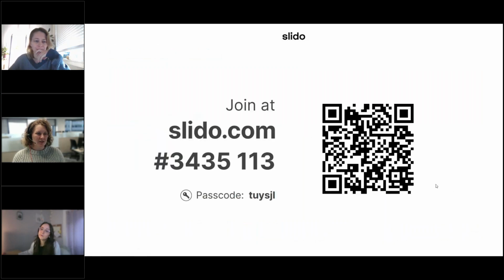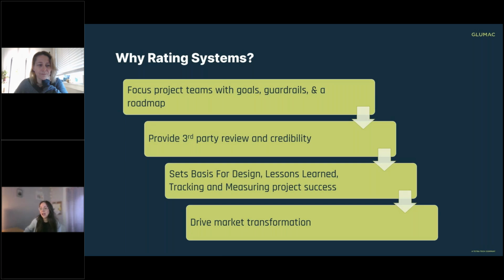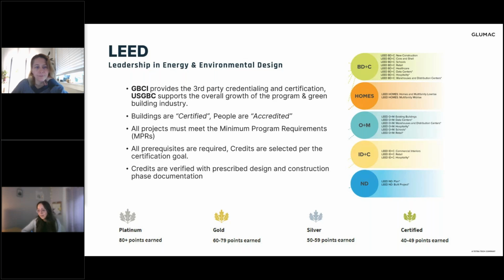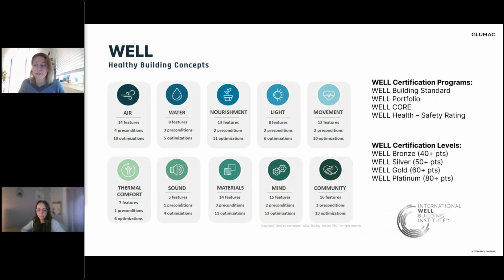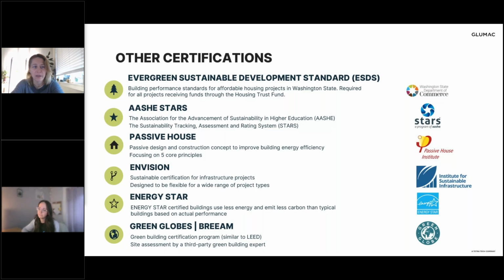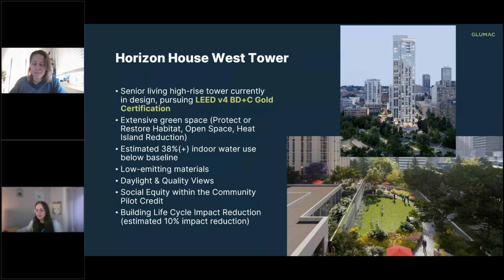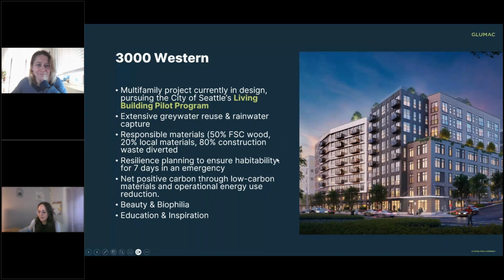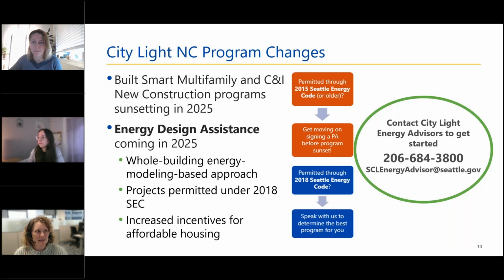Building Rating Systems: The Certifications Shaping Our Built Environment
From November 19, 2024, presented by Alissa Feucht, Sr Sustainability Strategist, LFA, LEED AP, Fitwel Ambassador, and Grace Peterson, Sustainability Strategist, LFA, LEED AP, both from Glumac.

A high-level introduction to the industry-standard and industry-leading rating systems and certifications for the built environment. We will take a deep-dive into the rating systems most applicable and in-demand in the Pacific Northwest market, with project examples and case studies supporting their successful implementation.

Learning Objectives:

Recognize popular rating systems by name.
Identify common rating systems by level of stringency.
Understand the value rating systems provide as a framework for a holistic approach to sustainability.

Audience:
Building owners/developers/operators, designers, development managers, A/E students, anyone else interested in building certifications!